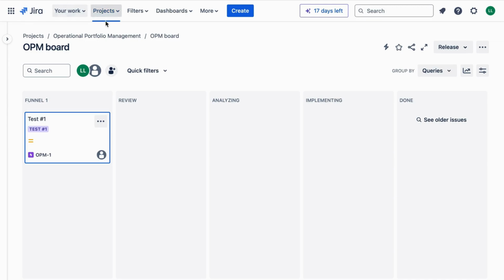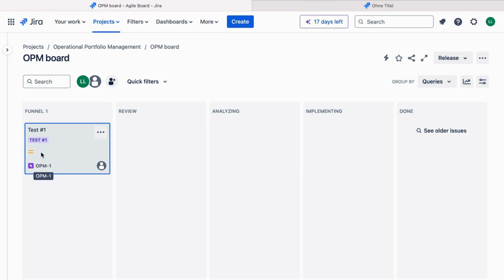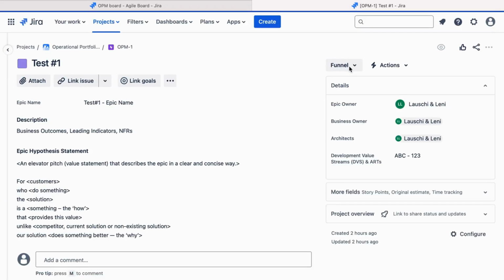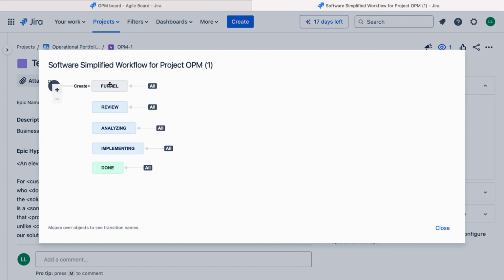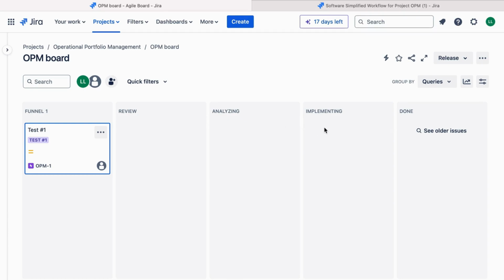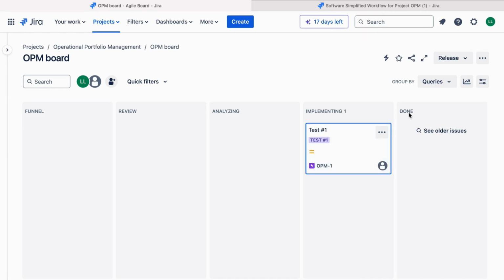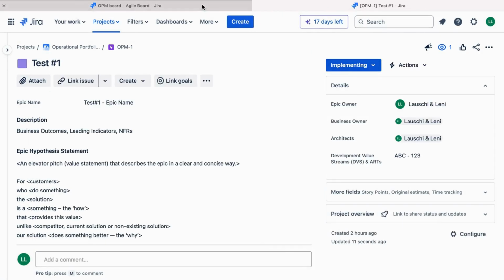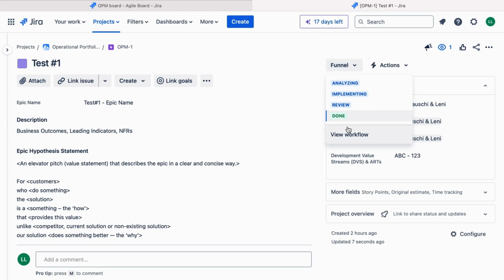JIRA Portfolio Epic Workflow: From Funnel to Done Stage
Welcome to another exciting video! Today, we're diving deep into the JIRA Portfolio Epic Workflow that I've customized. If you're aiming to enhance your project management skills and streamline your team's processes, this video is a must-watch!
In this video, we'll cover:
* Funnel Stage: Capturing and organizing initial ideas.
* Review Stage: Evaluating feasibility and strategic alignment.
* Analyzing Stage: Gathering requirements and assessing risks.
* Implementing Stage: Breaking down tasks and executing the plan.
* Done Stage: Final review and completion.
Inspired by the Scaled Agile Framework, this workflow ensures that every epic is meticulously managed from start to finish. Whether you're a seasoned project manager or just starting out, these insights will help you take your JIRA game to the next level.
Let's make project management easier and more efficient together!